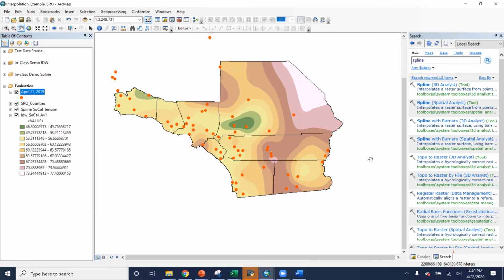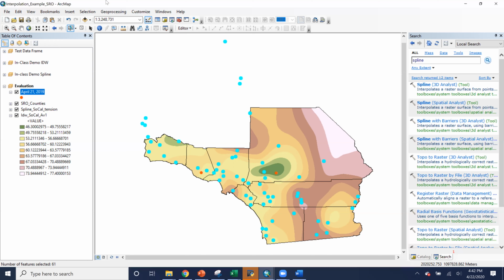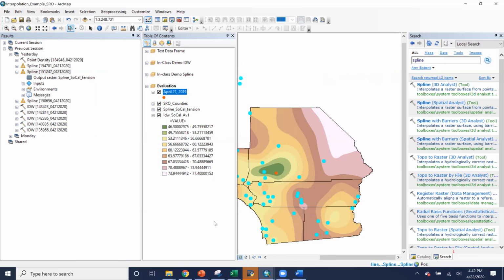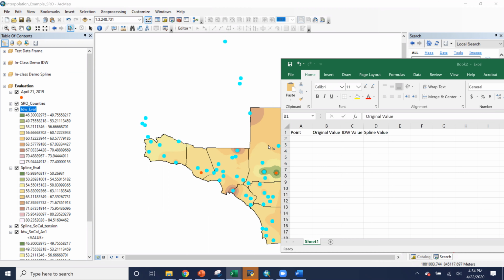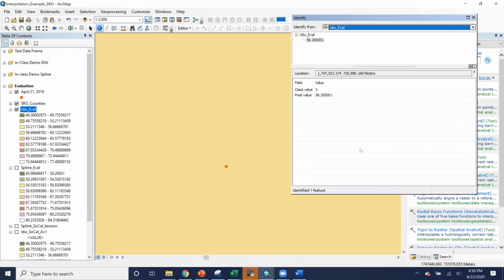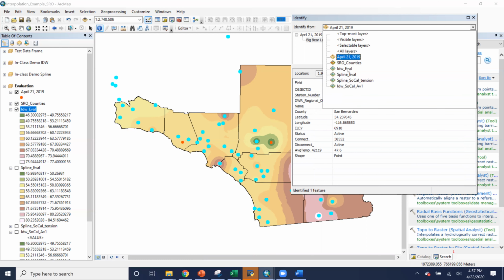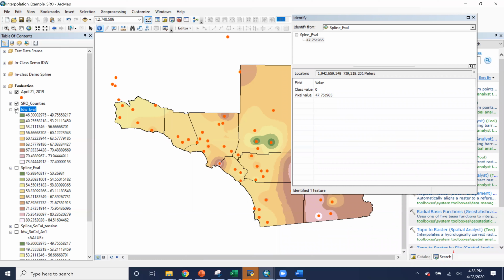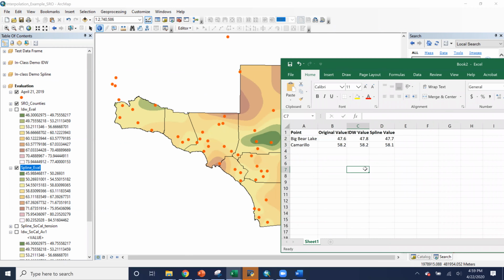Evaluating your interpolation surface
Here's an overview of how  "jackknife" or cross validation works to test the accuracy of your interpolated surface.